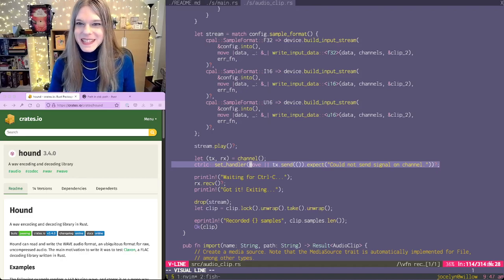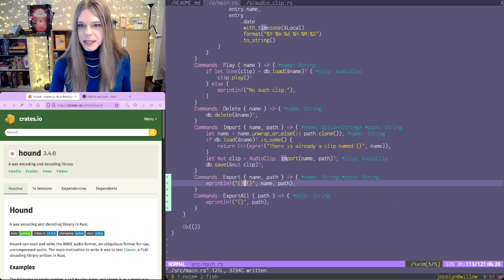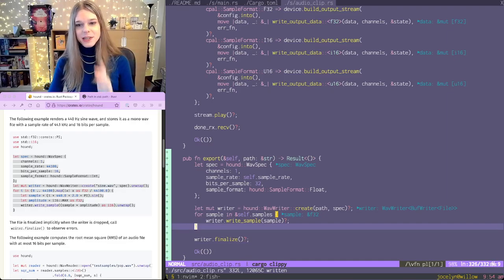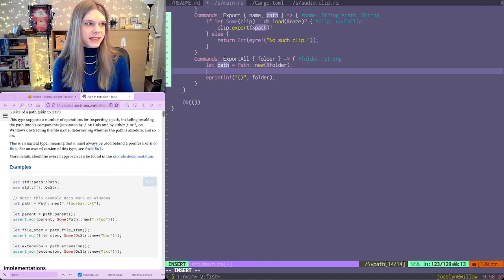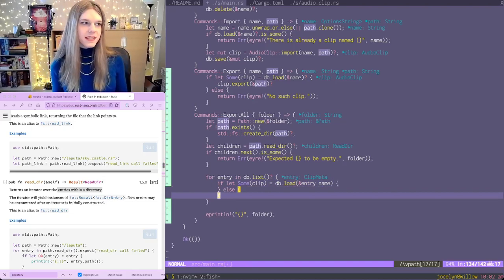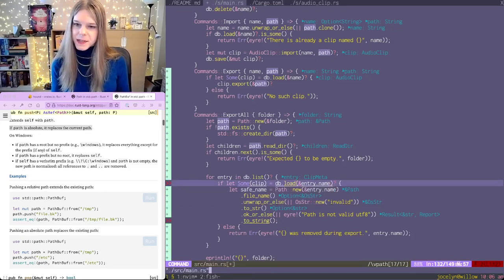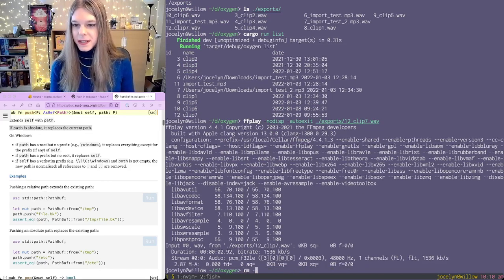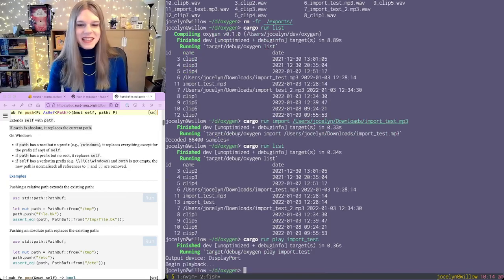Let's build a voice journal in Rust | Ep. 4: audio exports, std::path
Today, we're adding subcommands to export audio clips.

In this series, we're building Oxygen, a voice journal and audio analysis toolkit for people who want to change the way their voice comes across. We've been working a CLI clone of the Voice Memos app. Next, we're going to work on building a UI. Eventually, we'll dive into audio processing and analysis.

Setup: I use neovim with coc.nvim and coc-rust-analyzer, which turn neovim into an IDE. The theme is fairyfloss.vim, based on Sailor Mercury's theme. Other tools shown in this video are alacritty, tmux, and fish.

0:00 Intro
1:20 CLI Parsing
5:30 Audio encoding with hound
12:05 Export all (learning std::path::Path)
24:20 Better import clip names